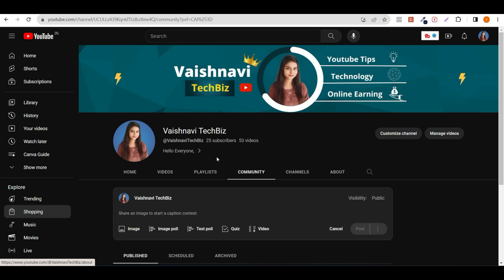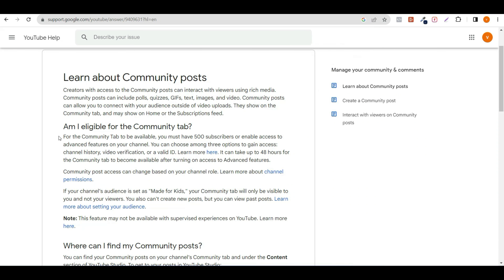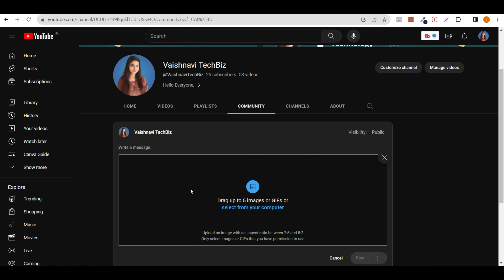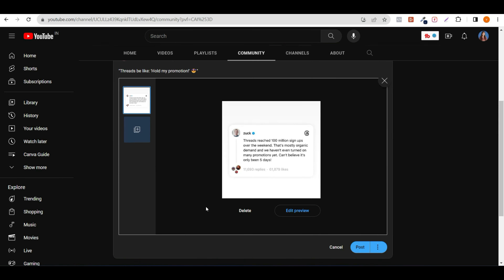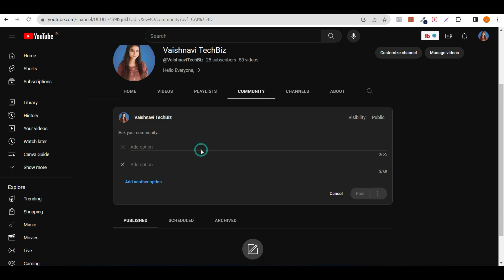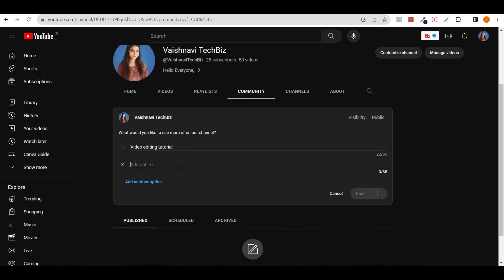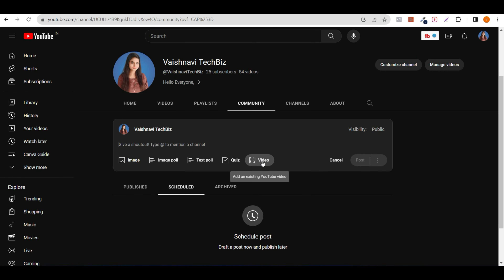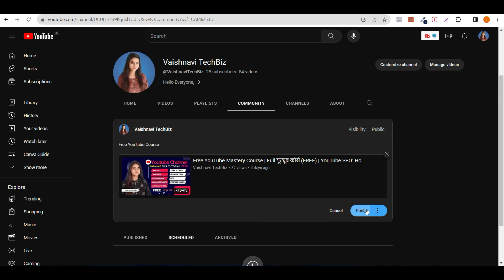YouTube के Community Tab को समझें 📢| Cracking the Code of YouTube's Community Tab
"YouTube Community Tab: Share, Receive Support, and Connect with Your Viewers."

Video Related To :
community post option not showing
youtube community post size
community tab mai video kaise post kare
youtube community tab update
community post kaise kare
How do I enable Community posts on YouTube?
Who is eligible for the Community tab?
How do I add community tab to YouTube on PC?
How do I get the community tab on YouTube?

My YouTube Studio Equipment ( Purchase directly )

LED Ring Light With Tripod Stand

My Grenaro Mic

My Camera For Video Shoot

My Phone For Video Shoot

My Tripod

My Panel Light

Follow Me On Other Social Media ❤️

I love hearing from my viewers! 😍

Thank you for your support! I appreciate each and every one of you who watches and engages with my content.

Vaishnavi TechBiz 🙏🤗✨
From - Maharashtra (BHARAT)